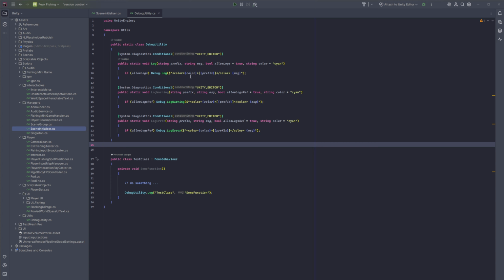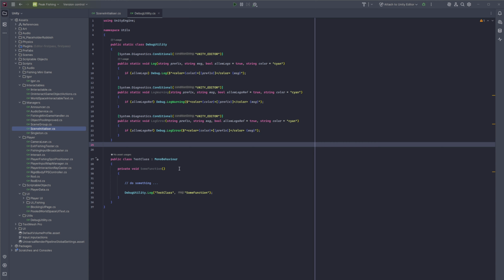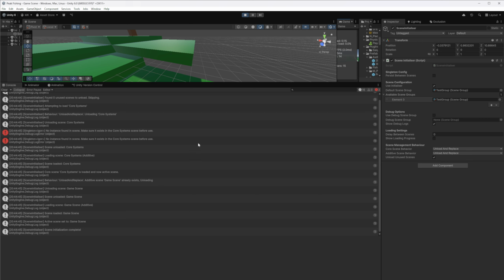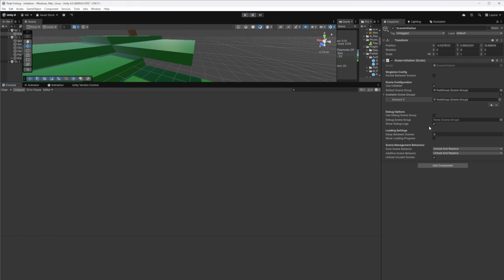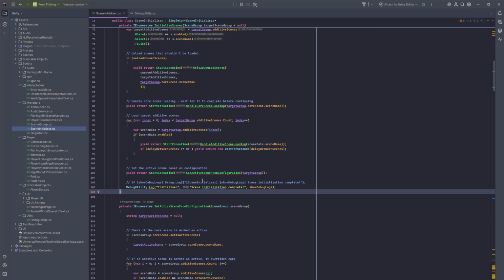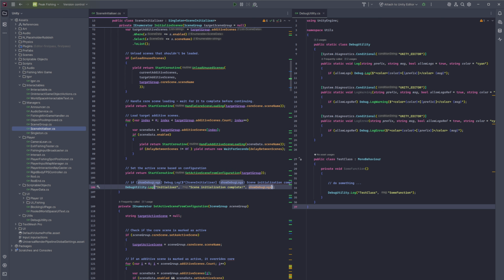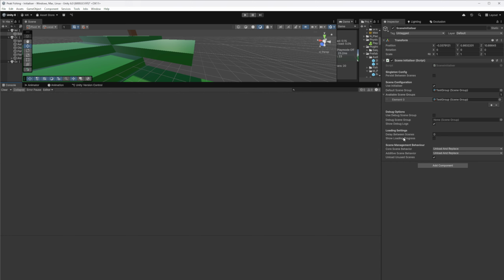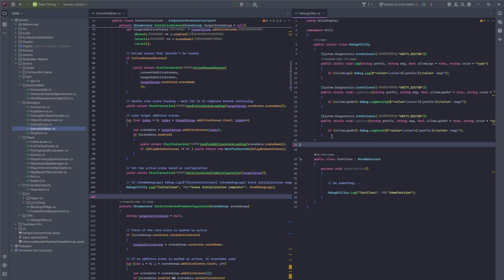Improving Unity's Debug.Log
Simple improvement to Debug Logging.